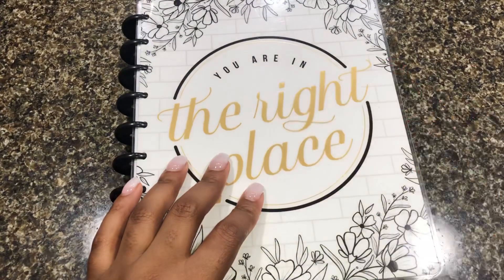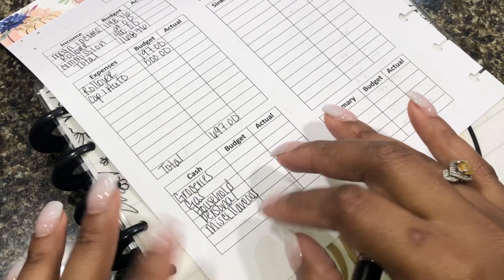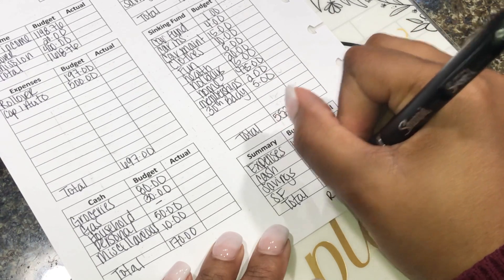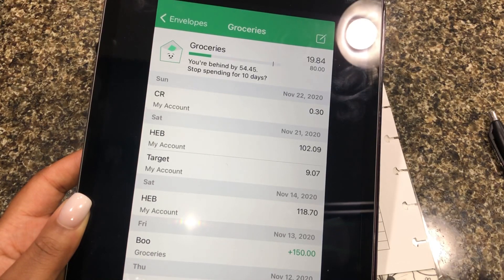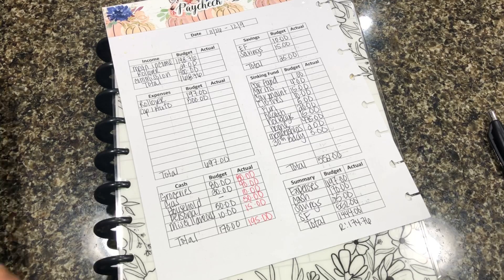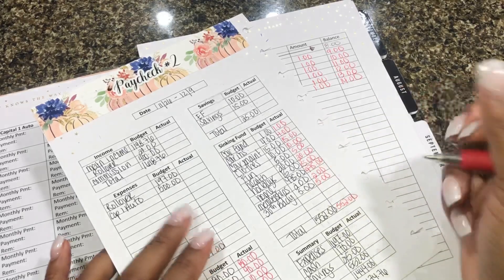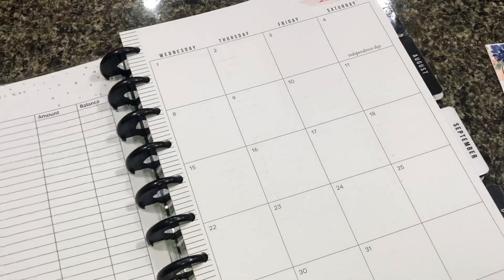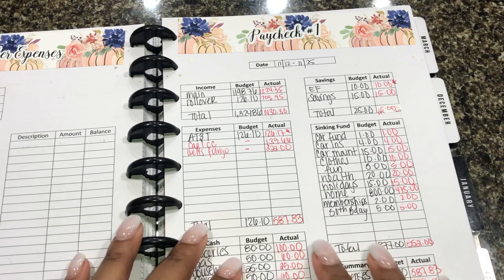Budget with me: Paycheck 2 | Cashless Cash Envelopes & Sinking Funds Stuffing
I do all things budgeting which also includes weekly lunches, grocery hauls and meal prepping. I hope you enjoy this video.

Budget Stickers

Expense Stickers